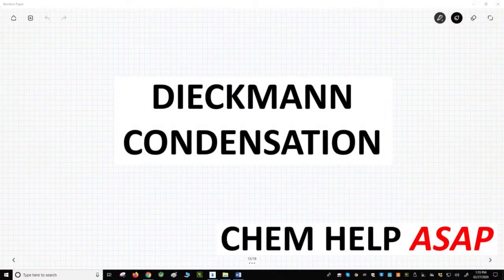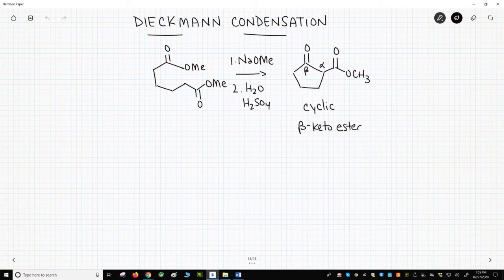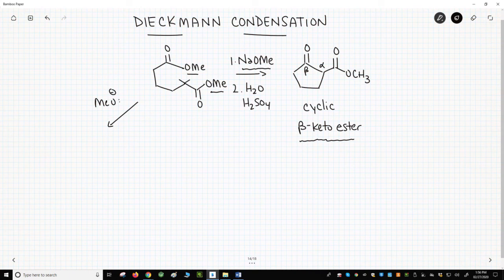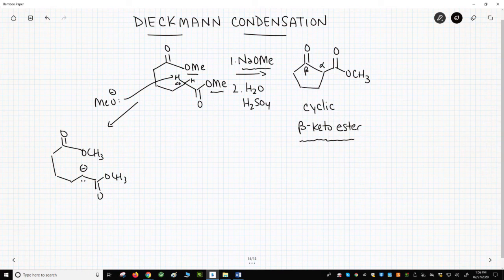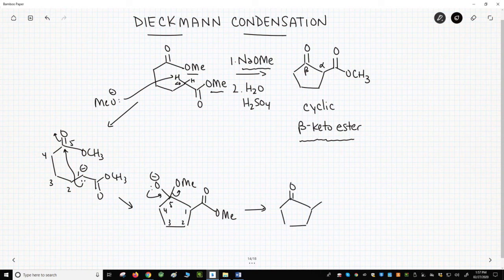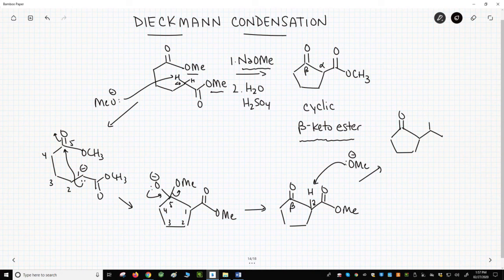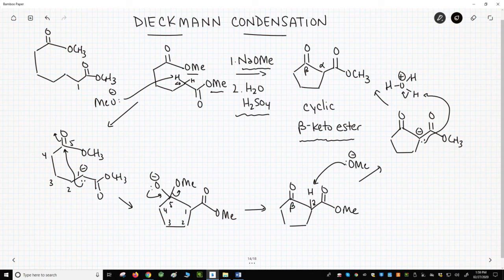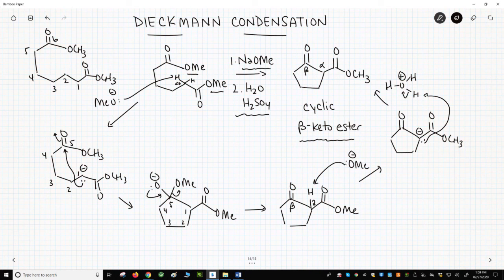Dieckmann condensation of diesters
The Dieckmann condensation is a variation of the Claisen condensation.  The reaction involves a diester - two esters in the same molecule.  The esters are separated by four or five atoms.  An enolate is formed from one ester with an alkoxide base.  The enolate attacks the carbonyl of the other ester to make a tetrahedral intermediate.  Loss of the alkoxy group forms a cyclic beta-keto ester.  Under the basic conditions, the keto ester will be deprotonated.  Addition of acid at the end gives the final, neutral keto ester product.